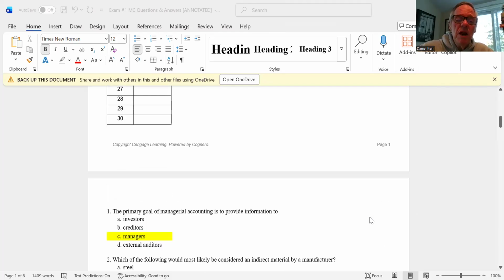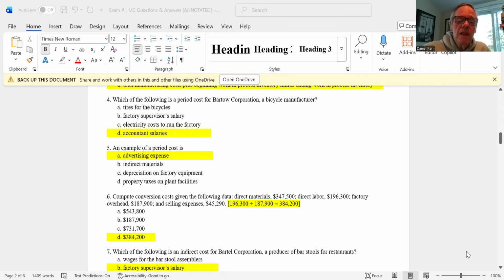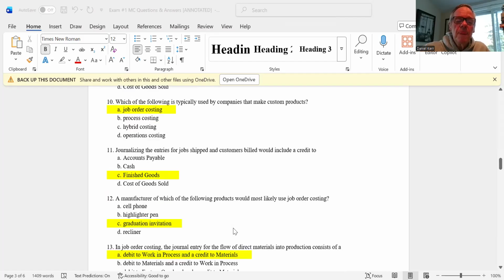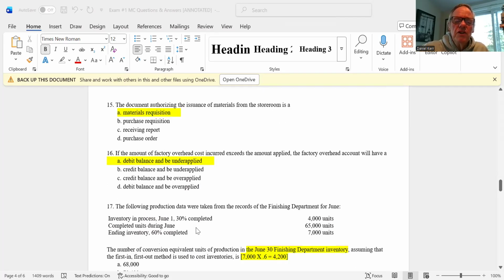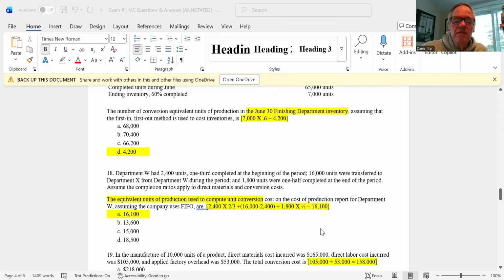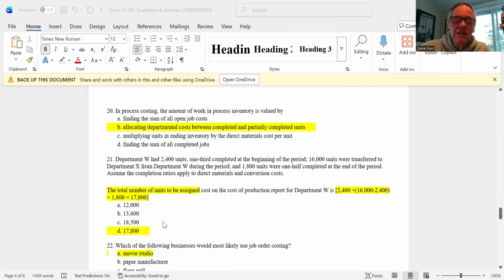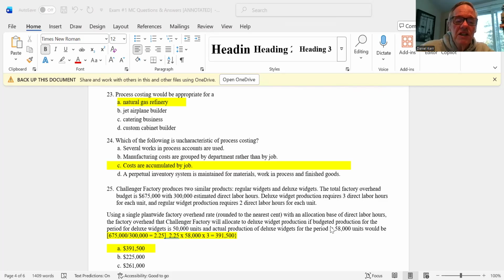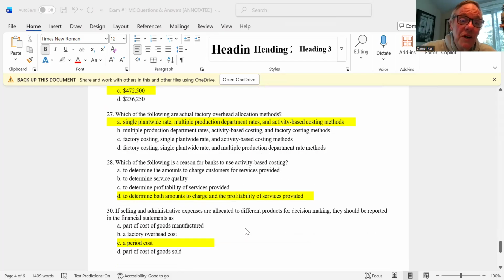Exam #1 Mutiple Choice Review